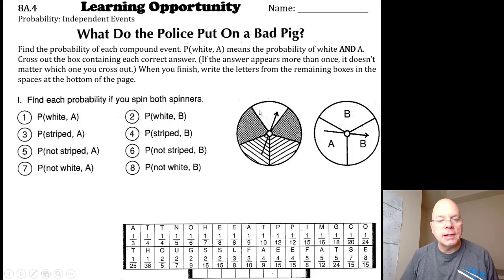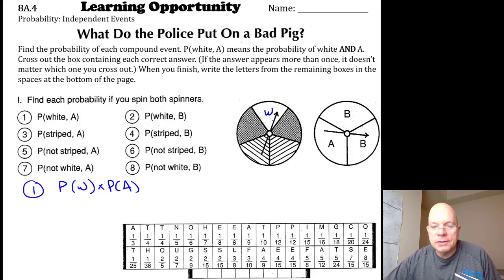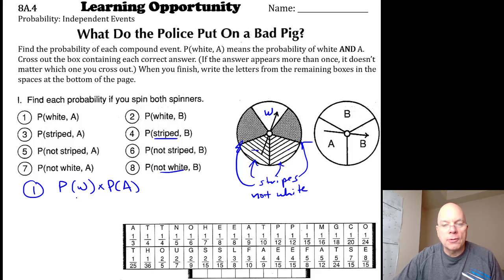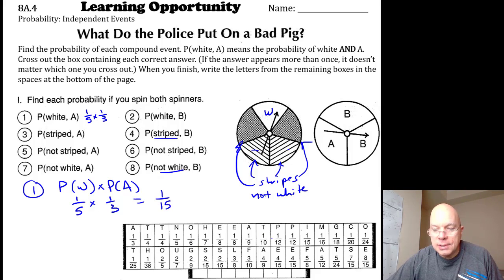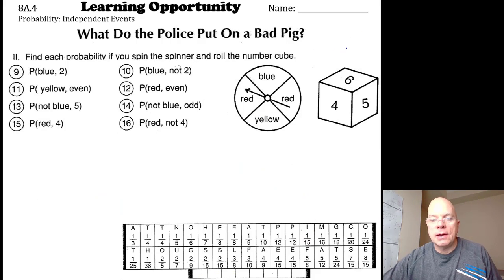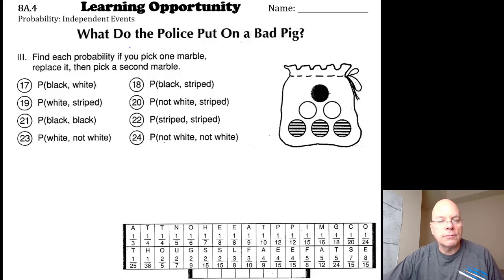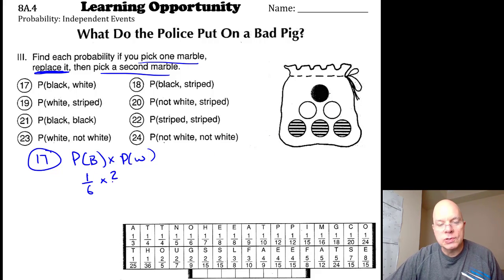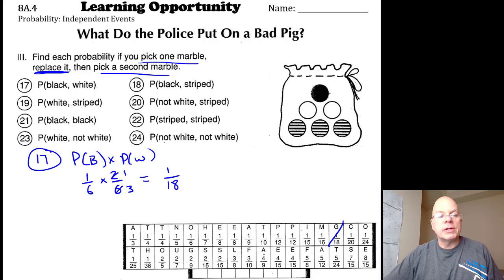8A 4 hwstart